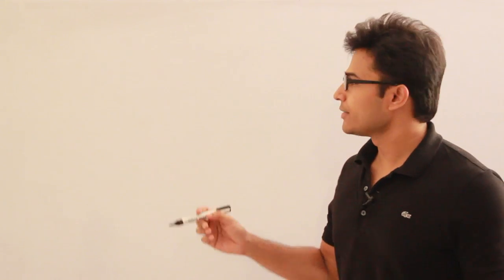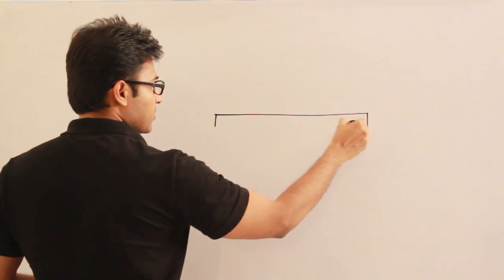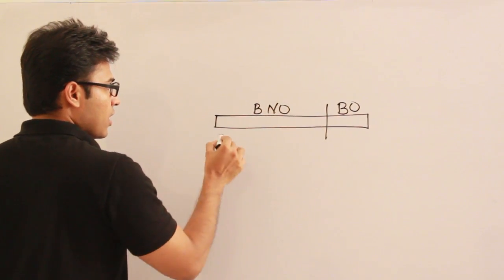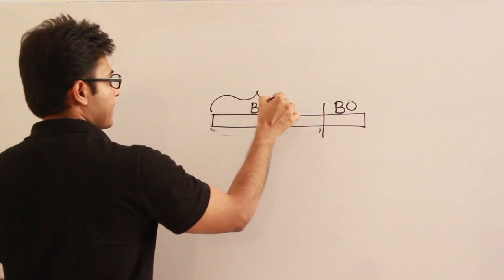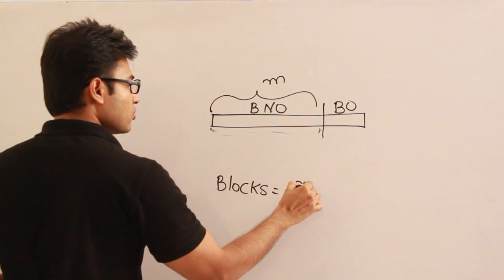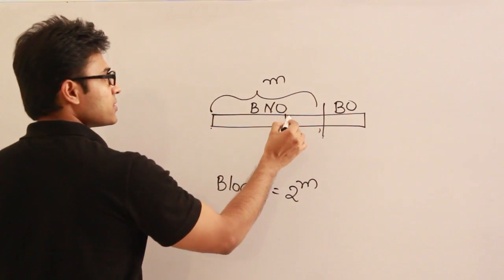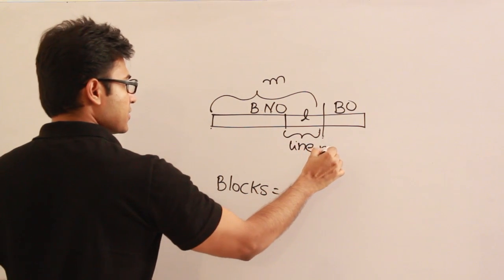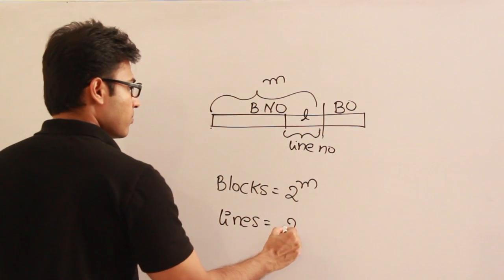Disadvantage of Direct mapping